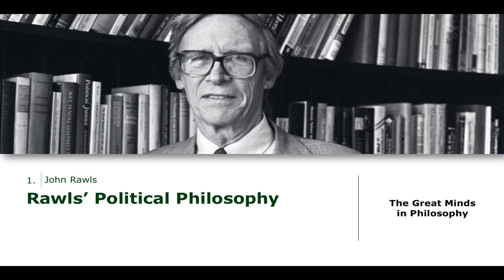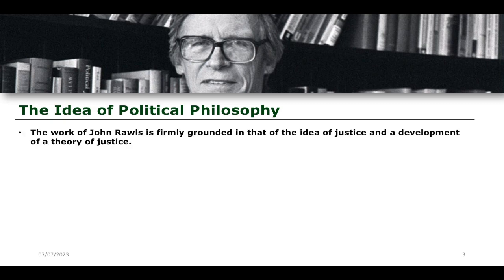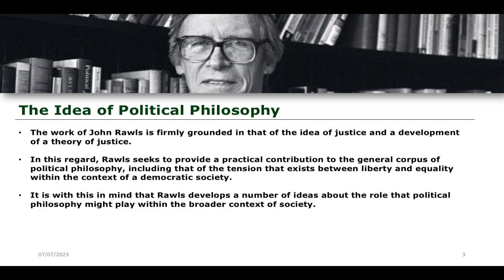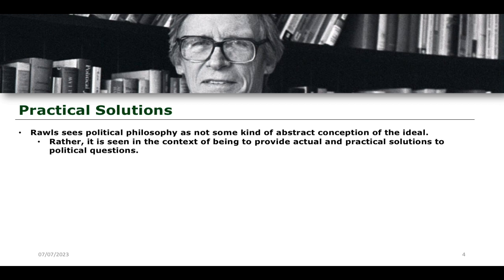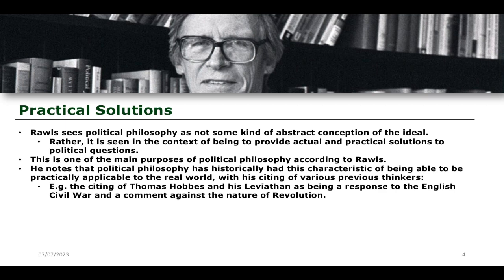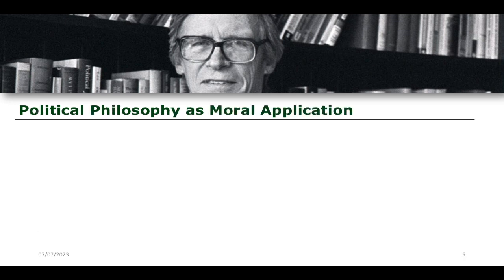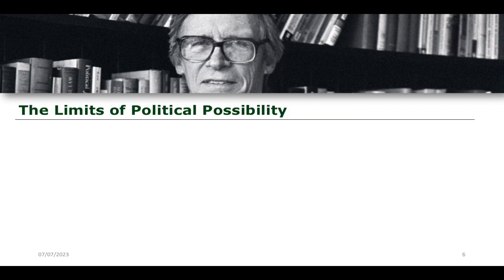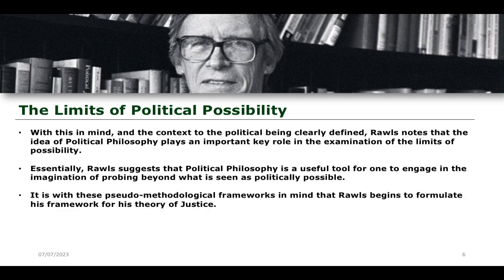Rawls' Political Philosophy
- B. Clack & B.R. Clack, The Philosophy of Religion: A Critical Introduction (Polity, 2019).
- W.J. Wainwright (ed), The Oxford Handbook of Philosophy of Religion (Oxford University Press, 2007).